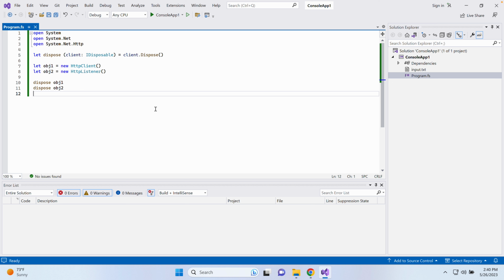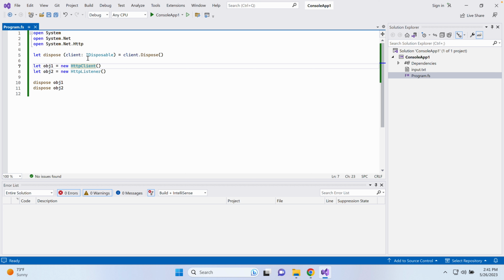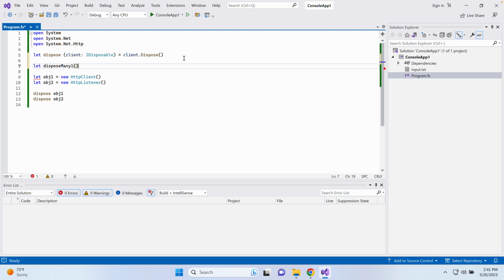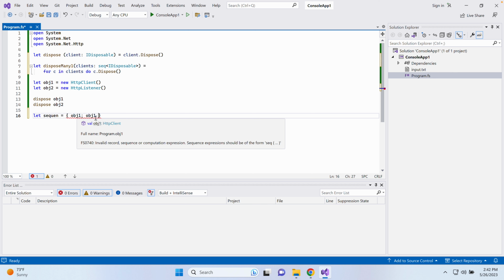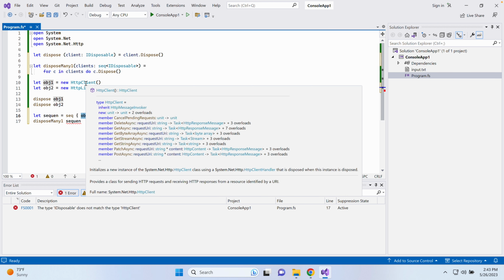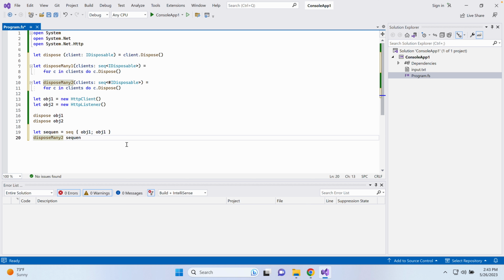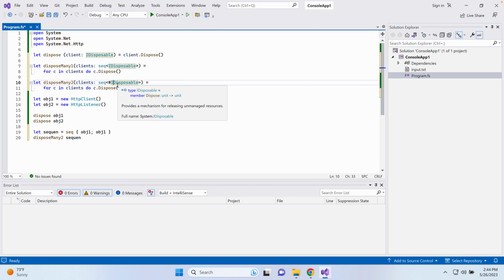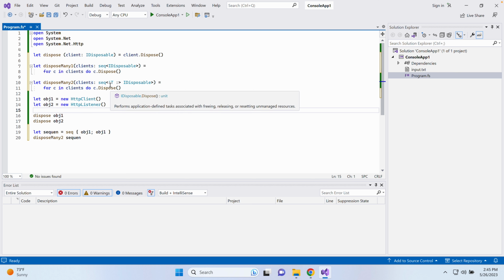F# Tutorial: Introducing flexible types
In F#, flexible type constraints allow you to specify requirements or constraints on type parameters in generic code. By applying type constraints, you can restrict the set of possible types that can be used with a generic function or type, ensuring that the operations and behaviors defined within the code are applicable to the specified types. This helps to provide type safety and prevent potential runtime errors.